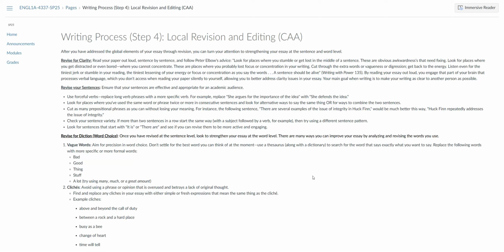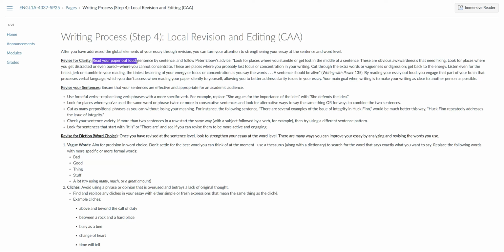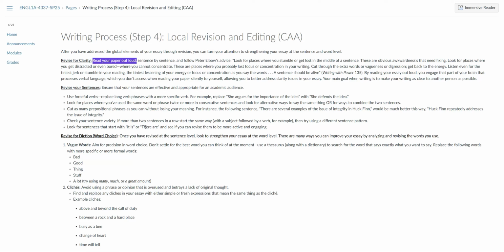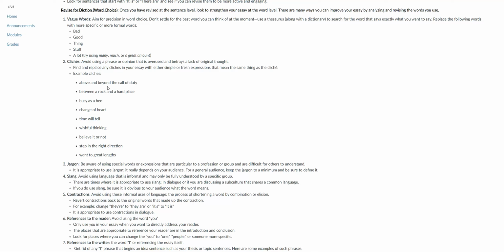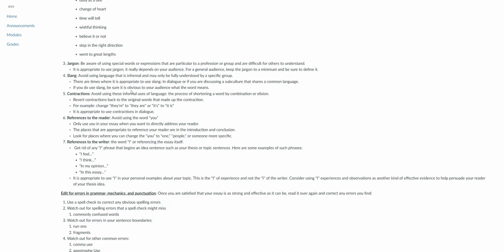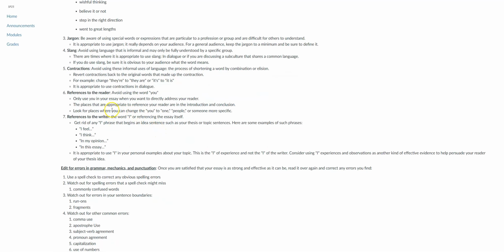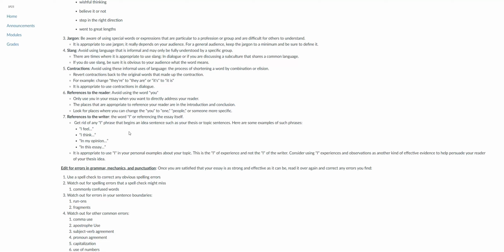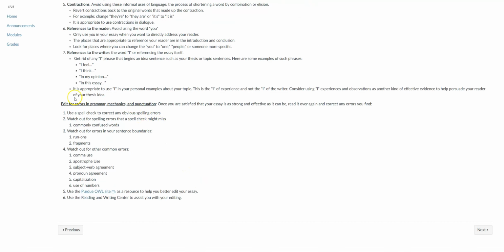Local Revision CAA